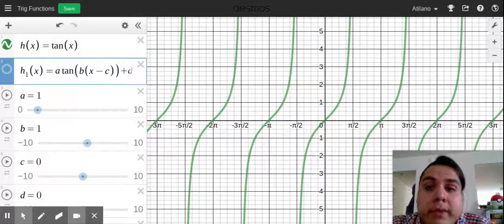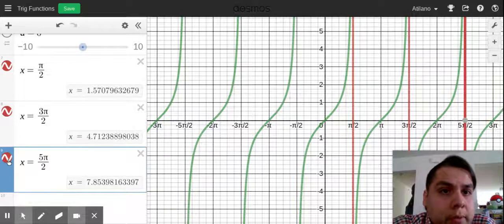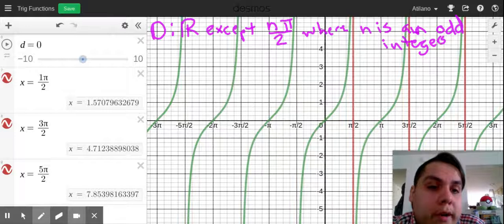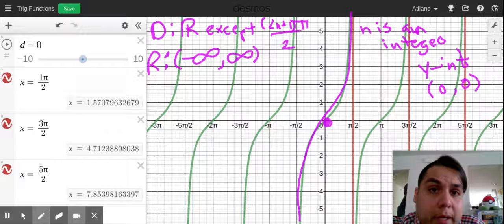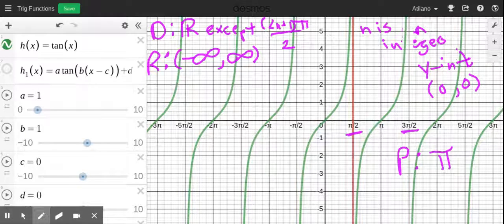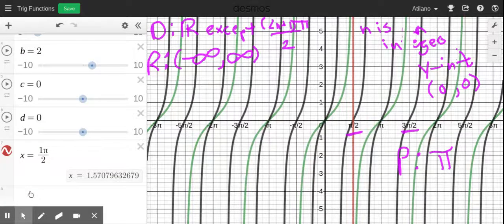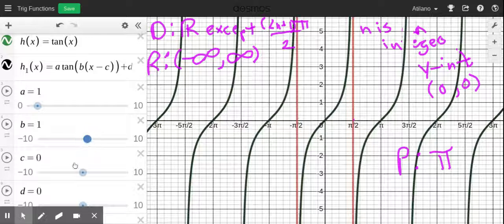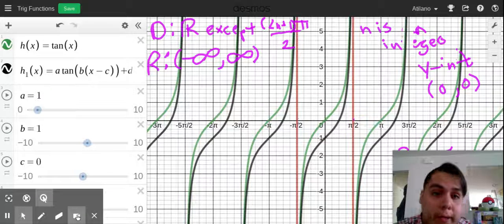Tangent Transformations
Talking about the vertical stretch/compress, the horizontal stretch/compress, moving left/right, as well as moving up/down of tangent.